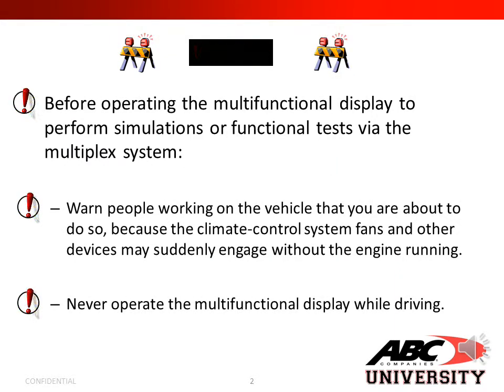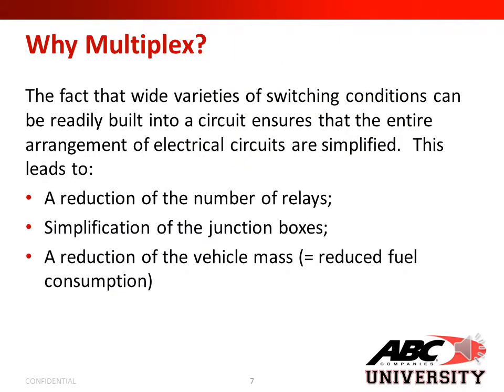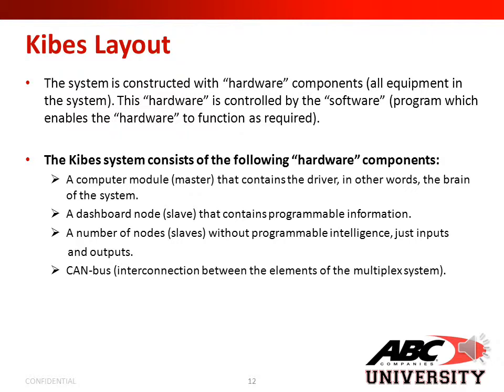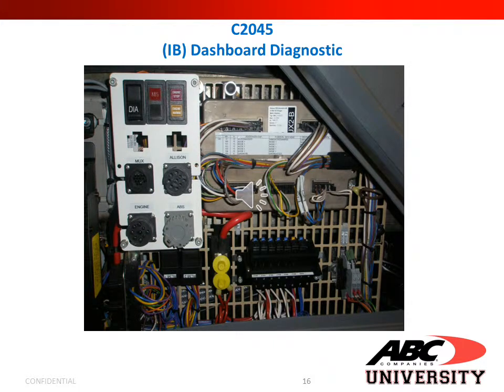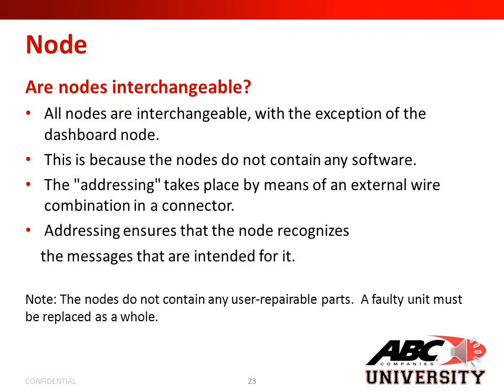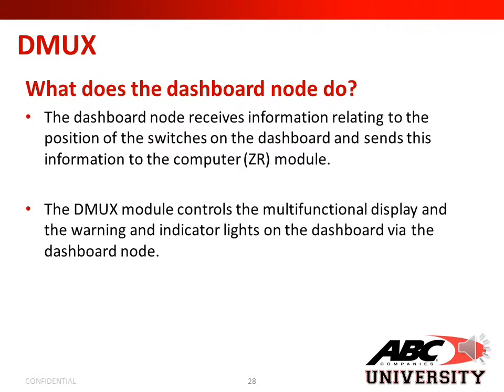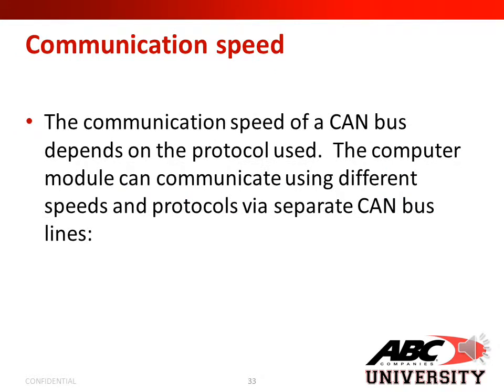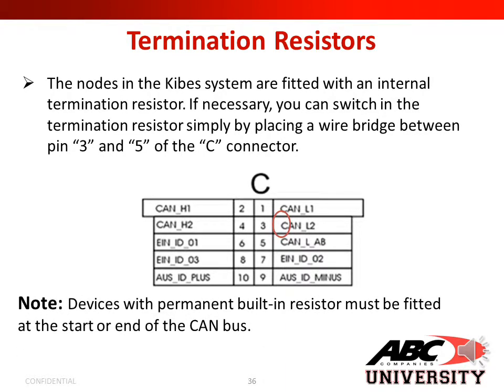Multiplex Part 1 - Introduction